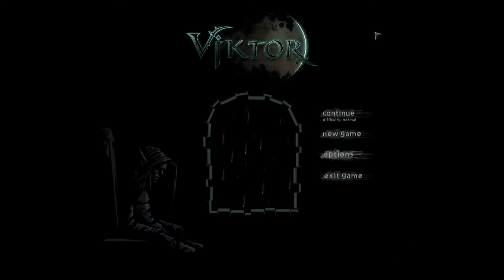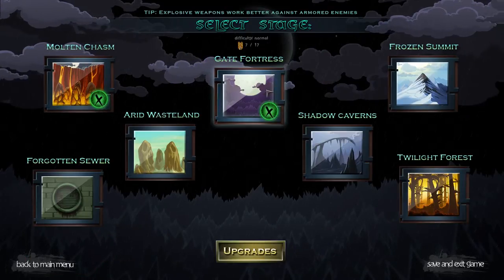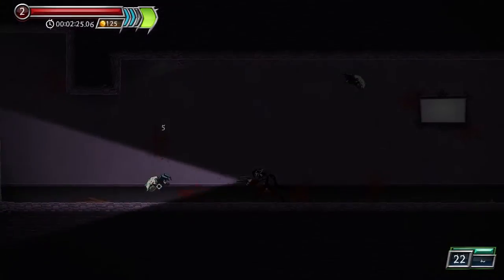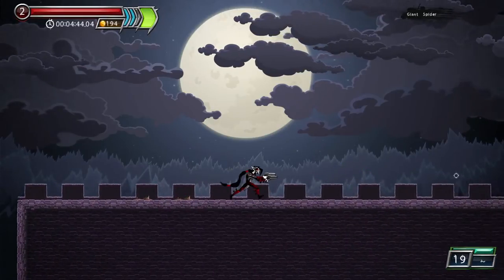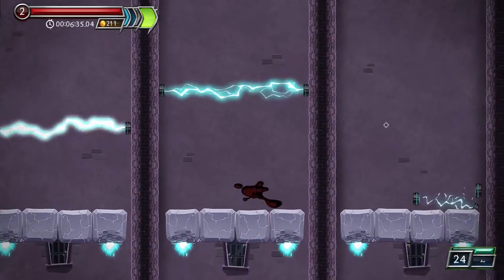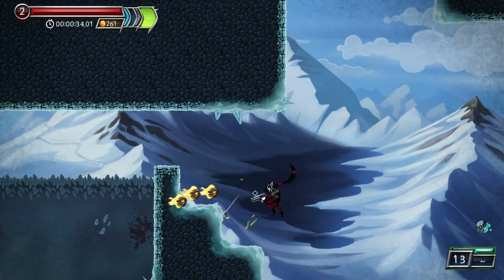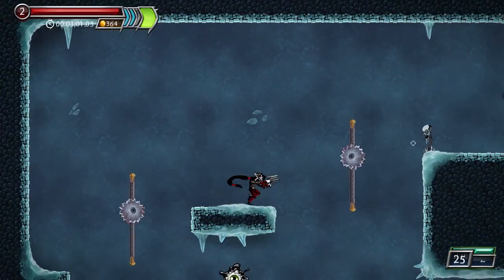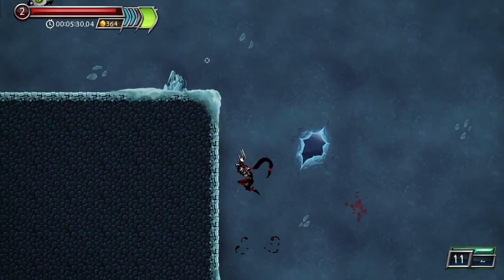Viktor (PC) - Gameplay/First Impressions!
"Playing as Viktor, you will fight your way through a diverse spectrum of hostile environments filled with a wide variety of relentless enemies, lurking traps, and fearsome bosses..."